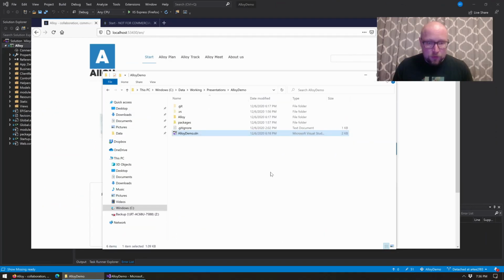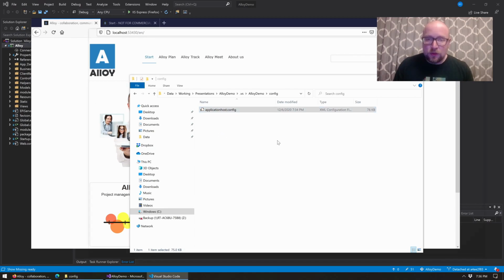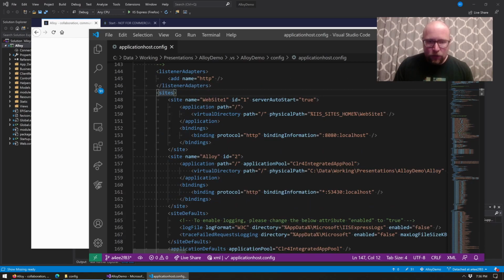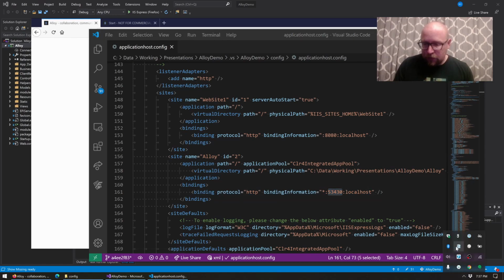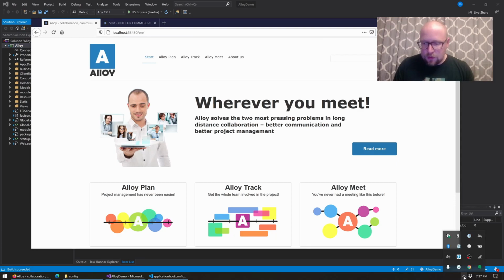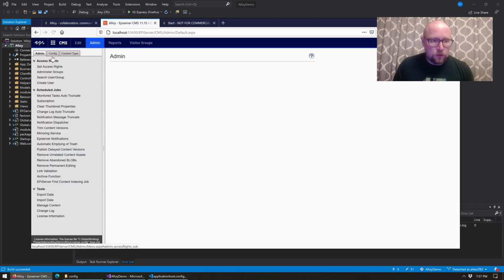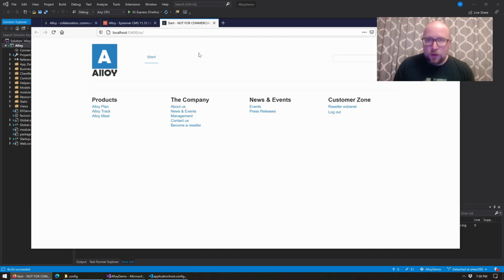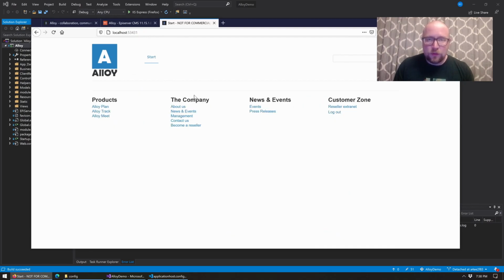Multiple Domains with IIS Express - Ep 2 - Episerver with Bob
A quick(ish) tip to using multiple domains with your IIS Express instance.